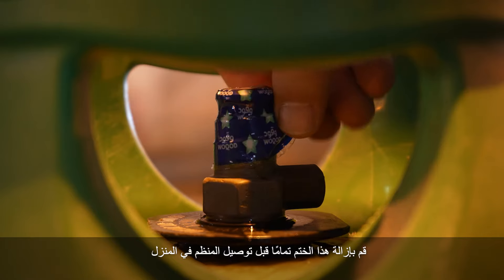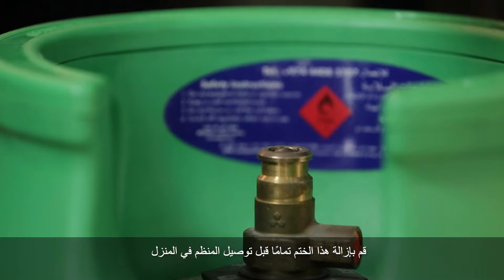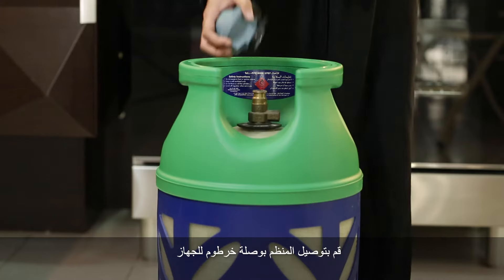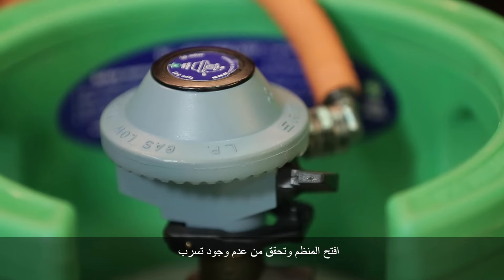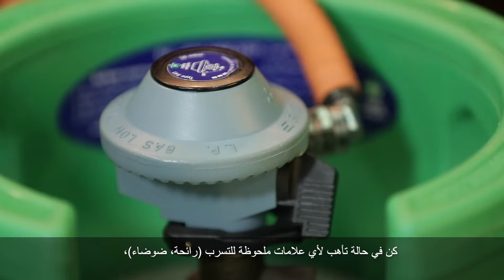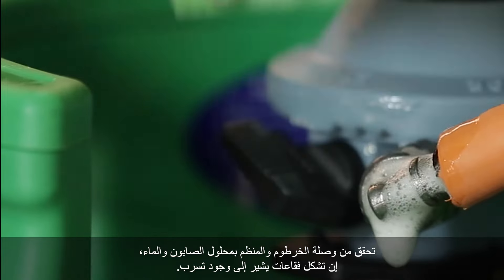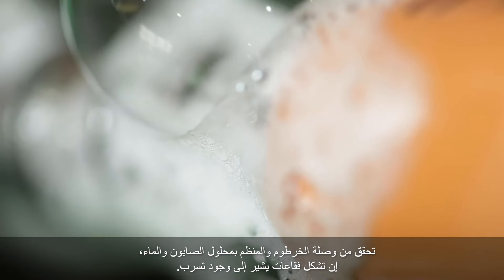SHAFAF Cylinders Safety at Home 1